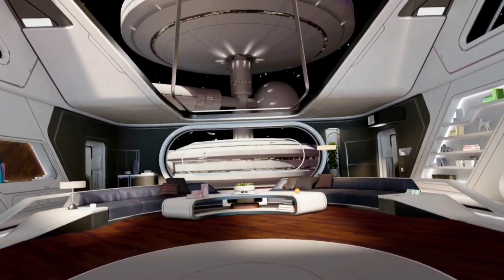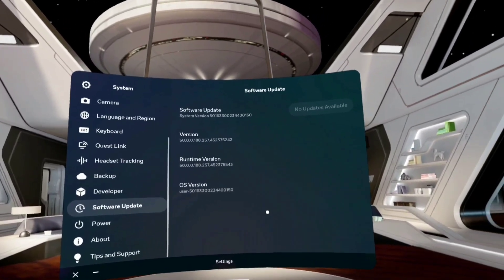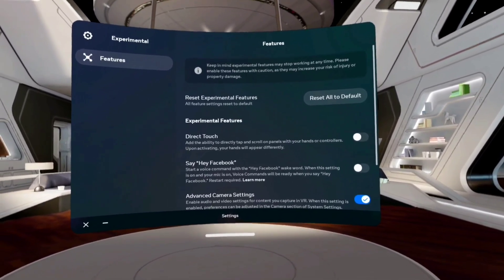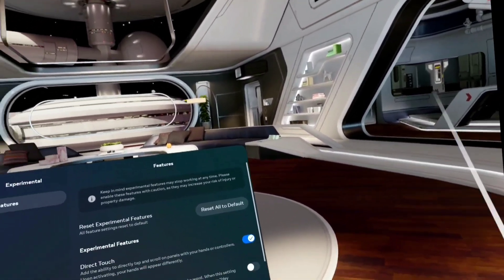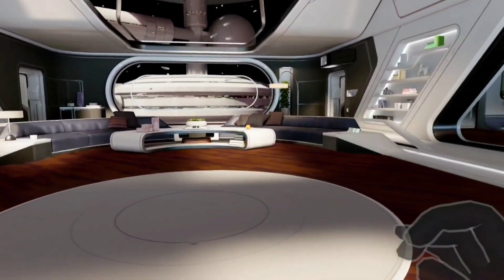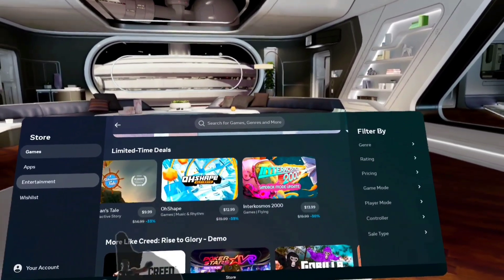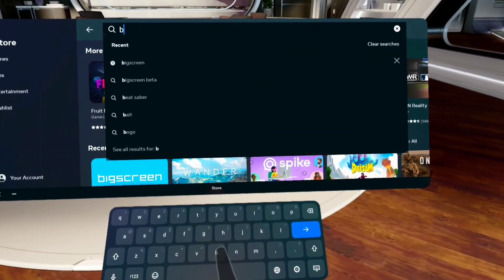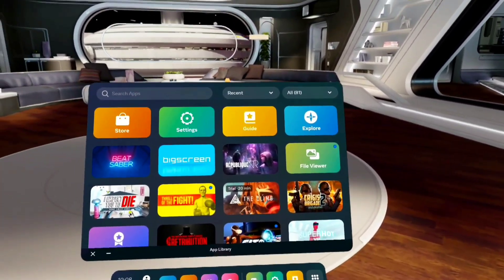Meta Quest 2 Software update V50 (version 50)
I just got access to the version 50 software update for Meta Quest 2 and testing the new way to interact with menu screens.

Meta Quest 2 Oculus Quest 2 Virtual Reality headset VR headset